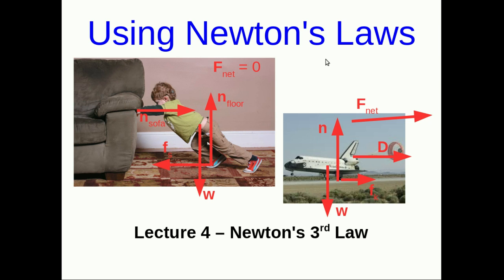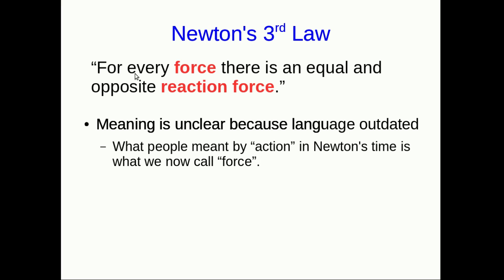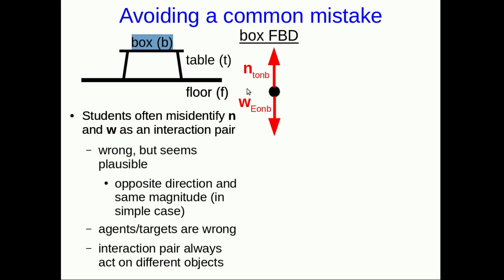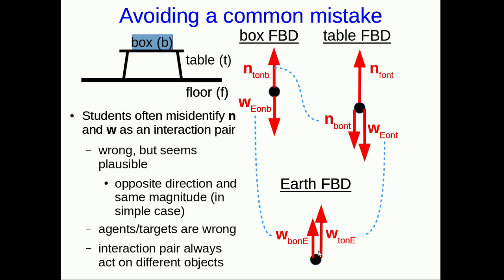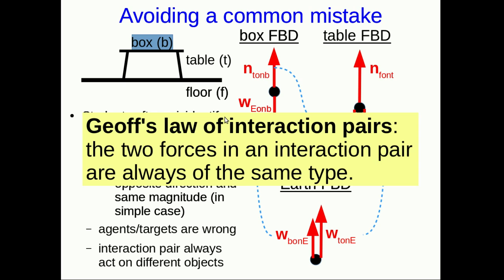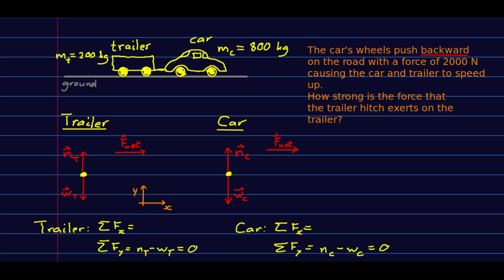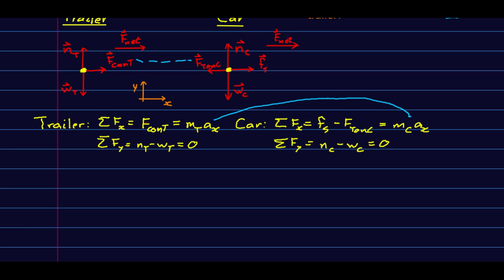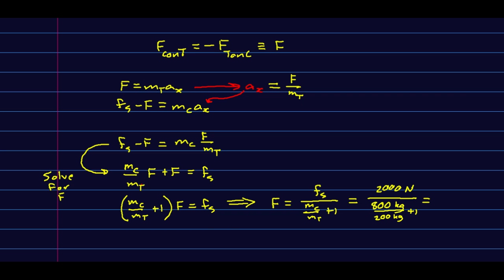CBU PHYS 1101, Using Newton's Laws, lecture 4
We meet the last of Newton's Laws, the famous 3rd law.